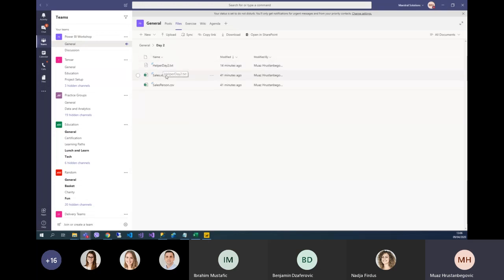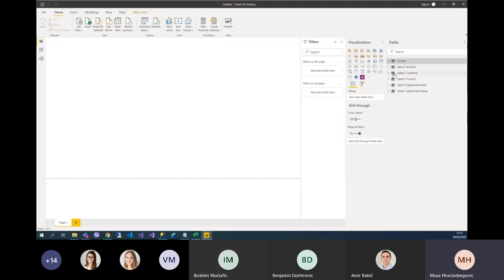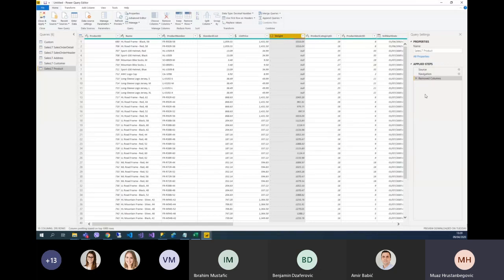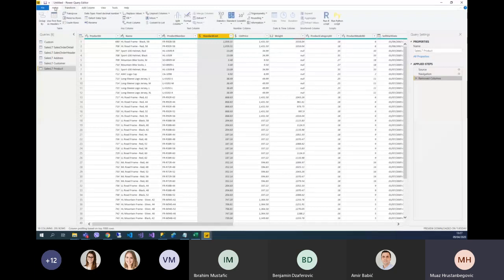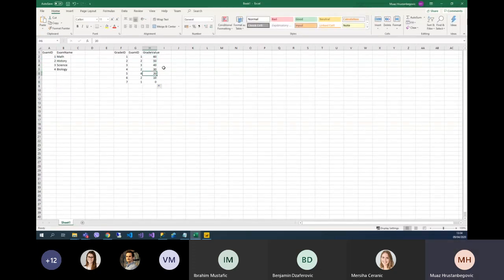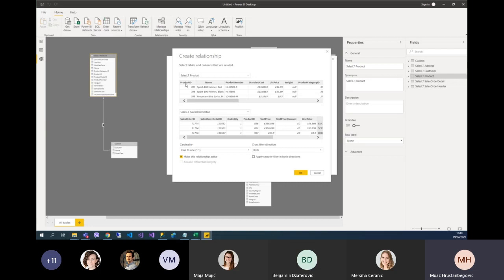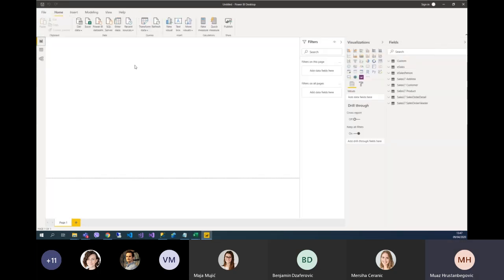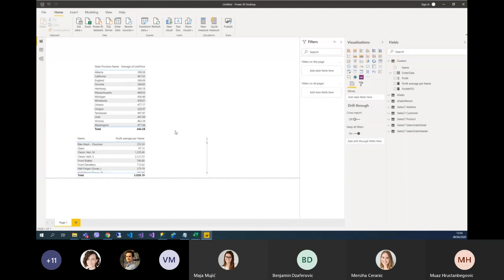Power BI Workshop - Part 2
The focus of Part 2 of the Workshop is on custom data importing, transforming the data, and data models required for the Power BI.